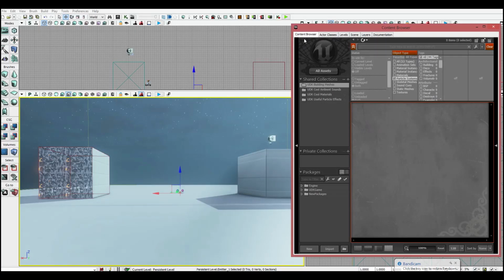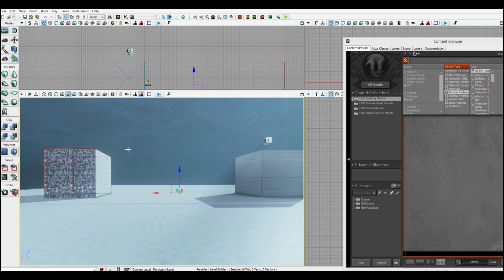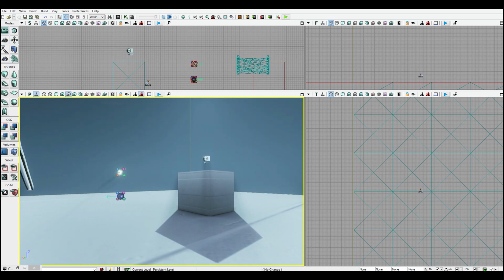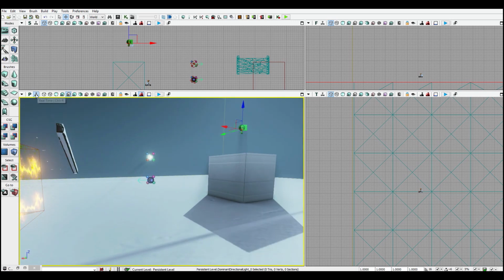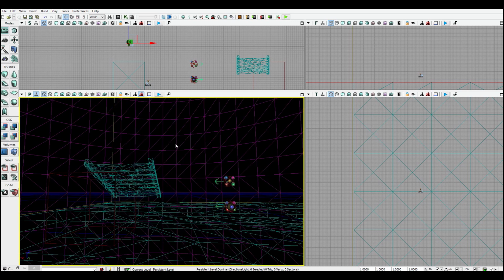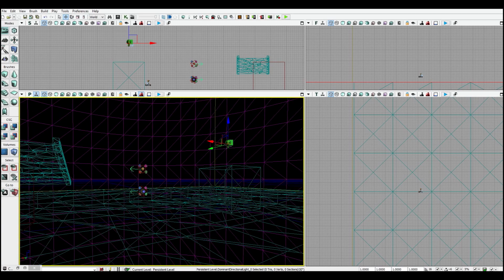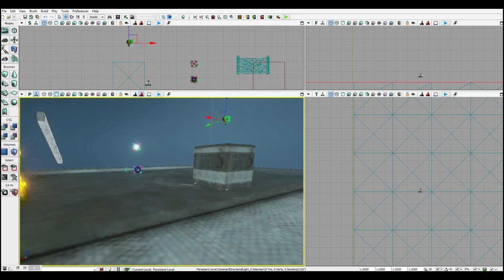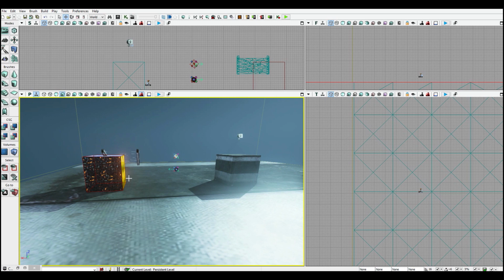CD Projekt Red Speak on DX12 On XBox One | X1 Will Still Have Shading Power Issues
During a very short interview with Gaming Bolt Balazs Torok said: “I think there is a lot of confusion around what and why DX12 will improve. Most games out there can’t go 1080p because the additional load on the shading units would be too much. For all these games DX12 is not going to change anything,” Balazs explains. However he thinks that DX12 may allow to push more triangles but again developers won’t be able to shade them.
“They might be able to push more triangles to the GPU but they are not going to be able to shade them, which defeats the purpose. To answer the first question, I think we will see a change in the way graphics programmers will think about their pipelines and this will result in much better systems hopefully.”